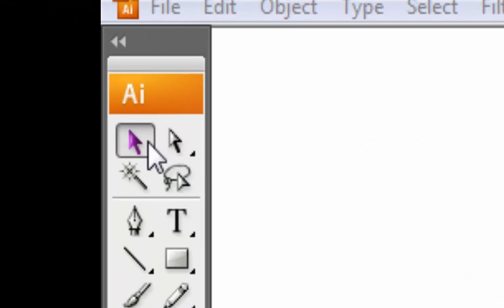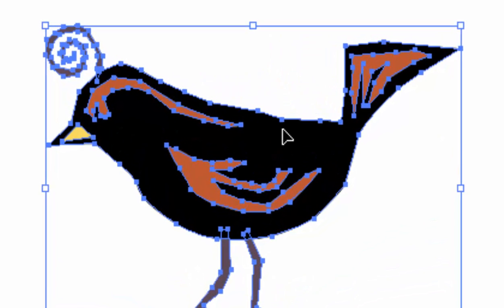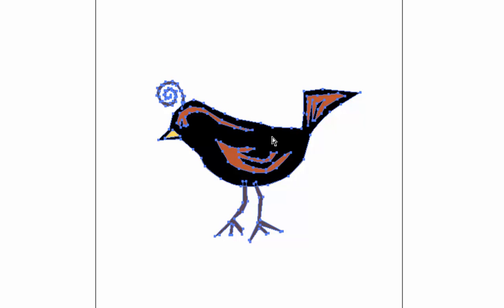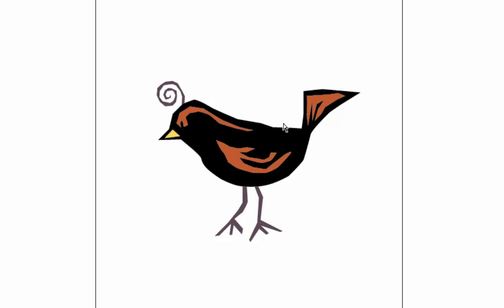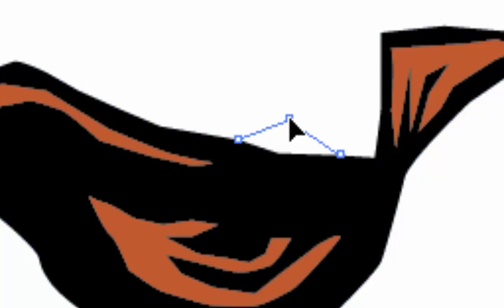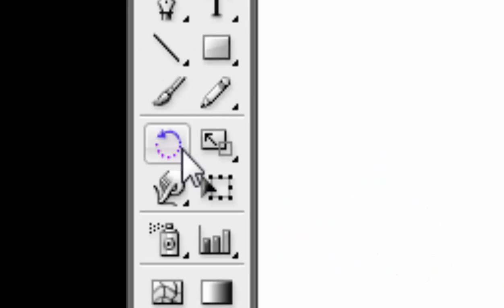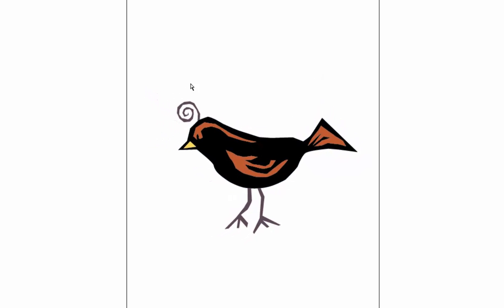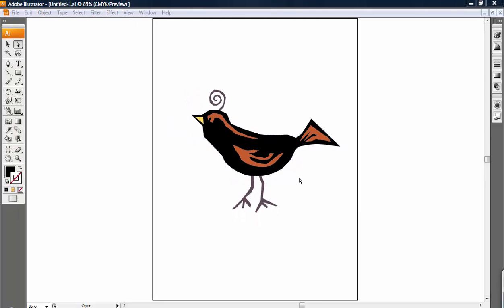Direct Selection White Arrow - Adobe Illustrator Lesson